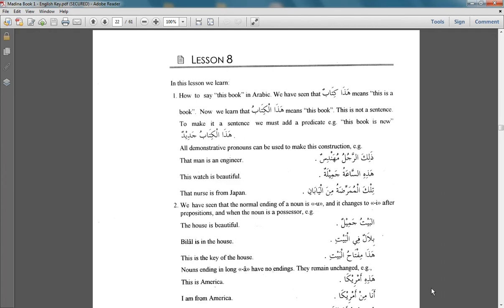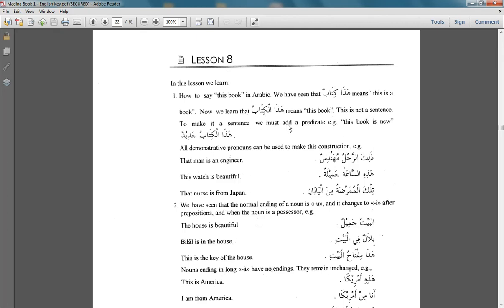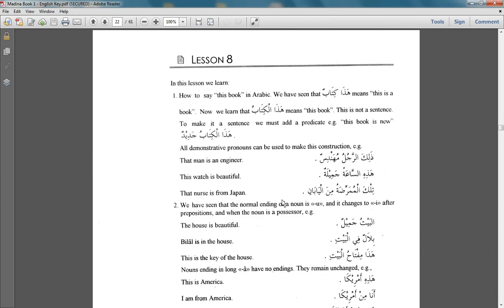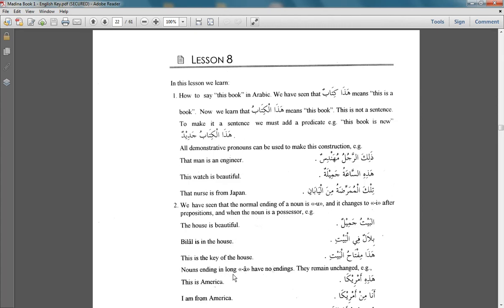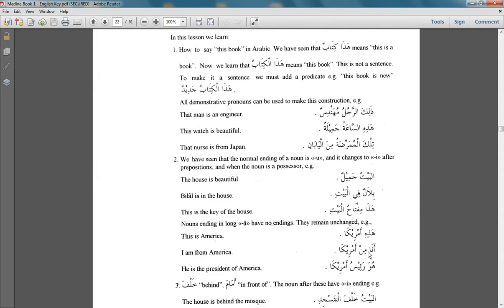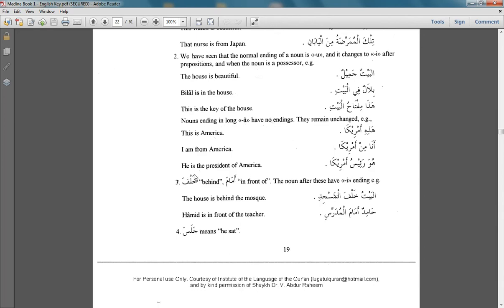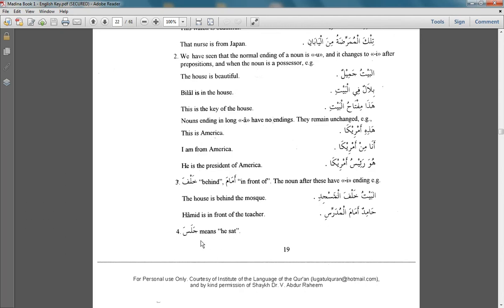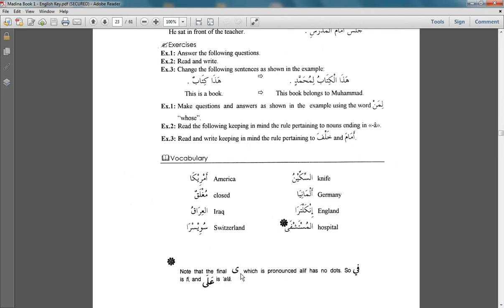Madina Arabic Series Book 1, Lesson 20 with Imam Zia